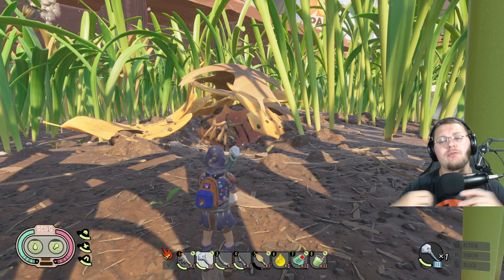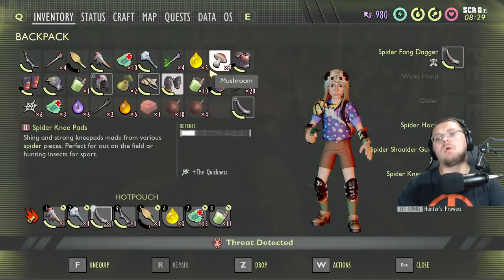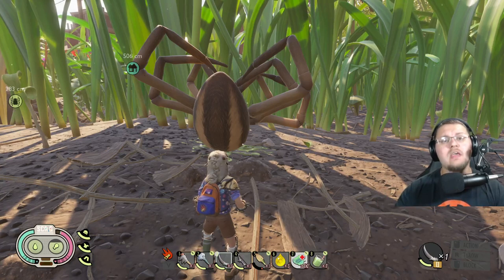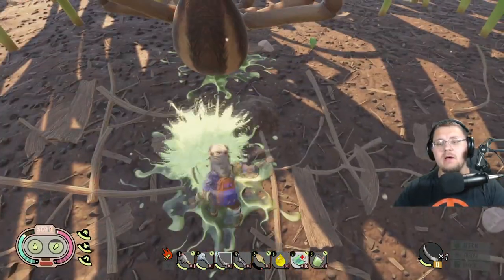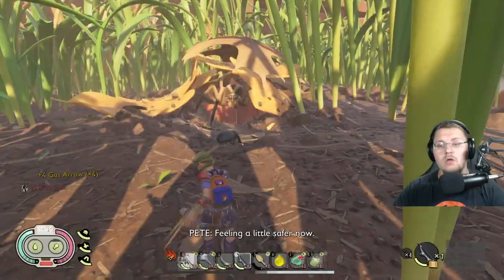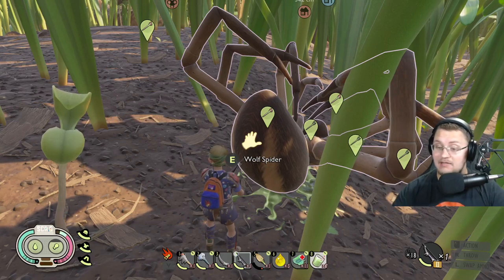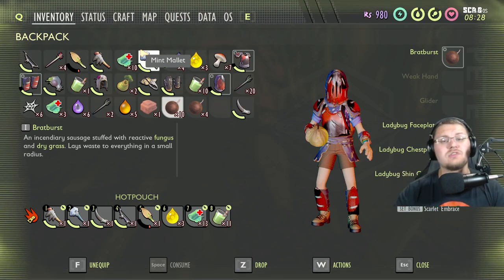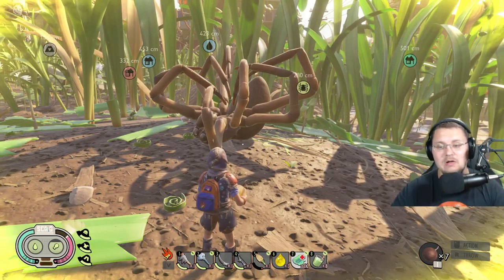Grounded Updated Wolf Spider Builds Easy Ways to take out Wolf Spiders in Grounded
LETS TAKE A LOOK AT THE
-  GROUNDED A BUNCH OF STUFF YOU SHOULDNT DO

- Grounded Secrets